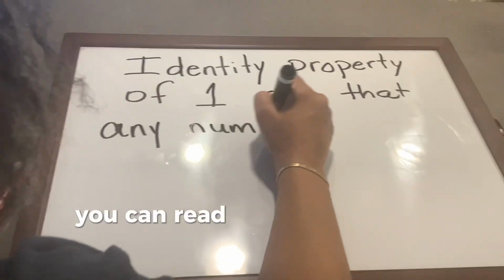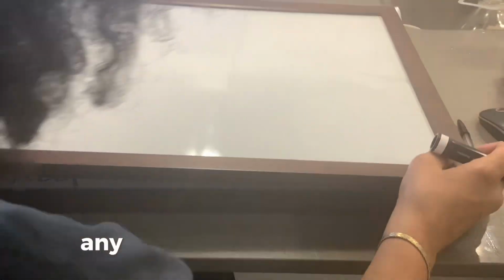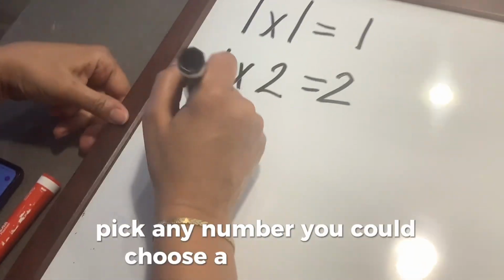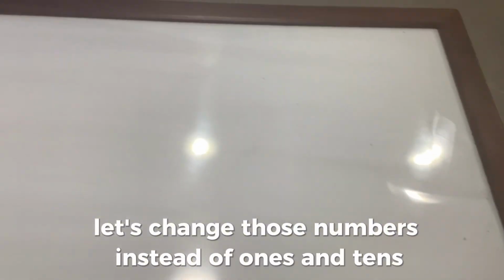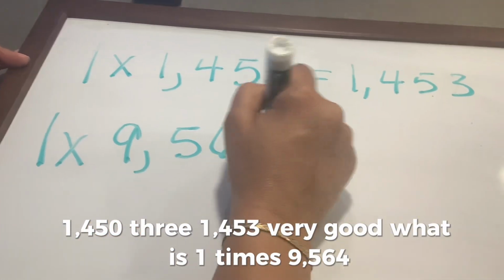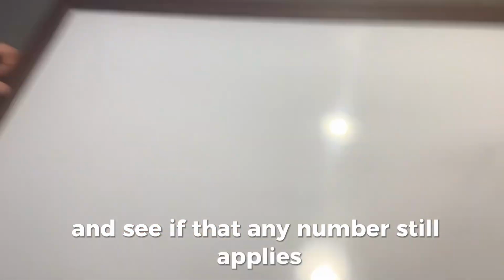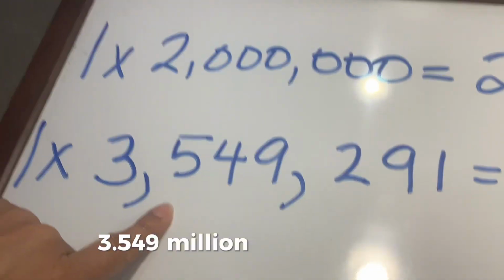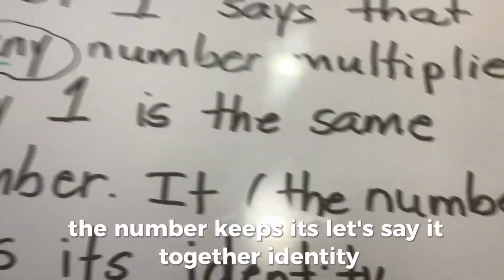Identity property of 1